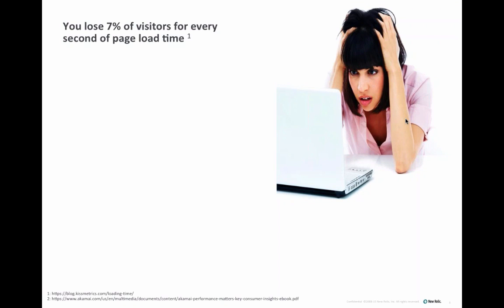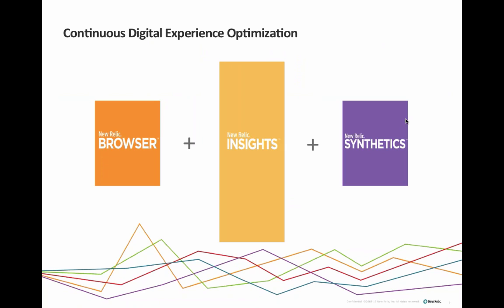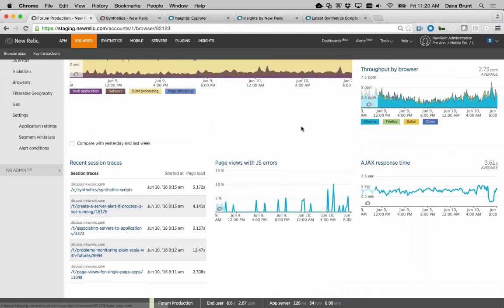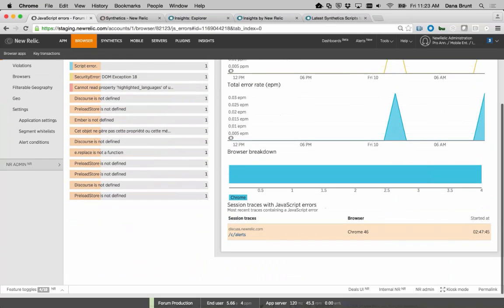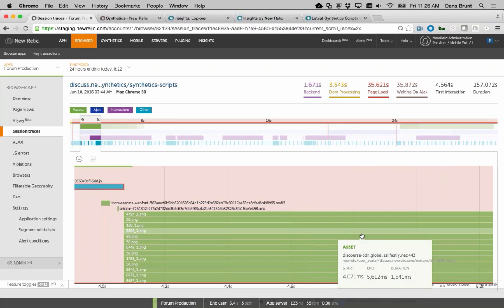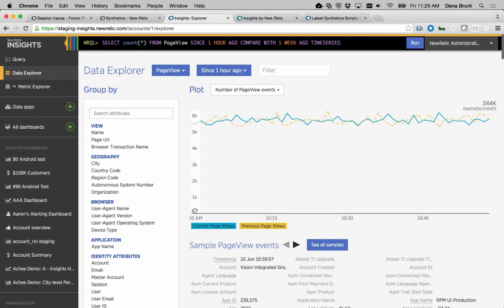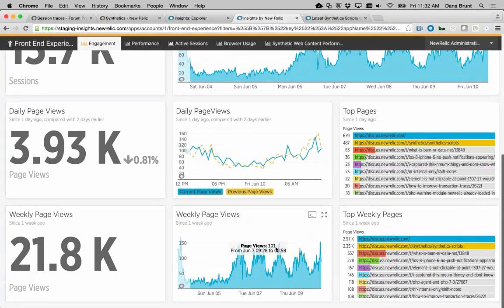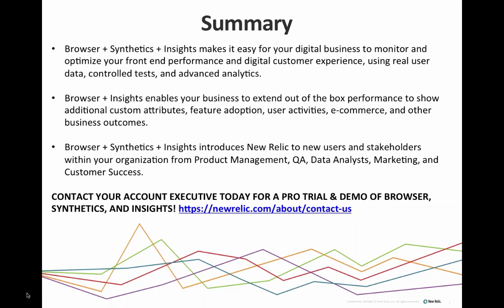Using New Relic to Monitor and Optimize Digital Customer Experience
In this tutorial learn how to use New Relic Browser, Synthetics, and Insights to troubleshoot and proactively improve your digital customer experience.